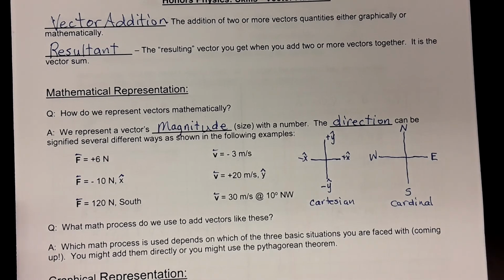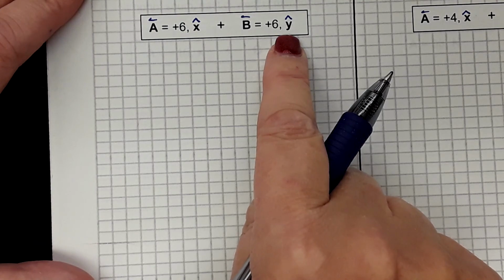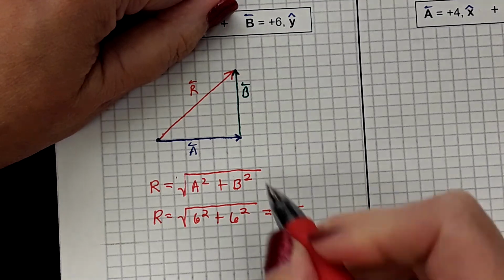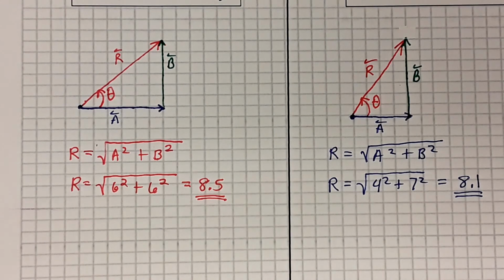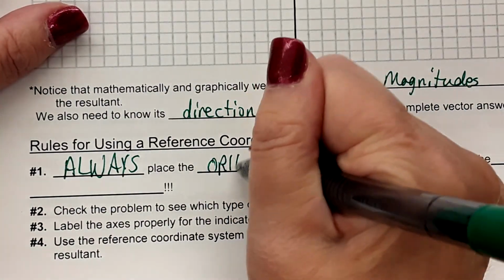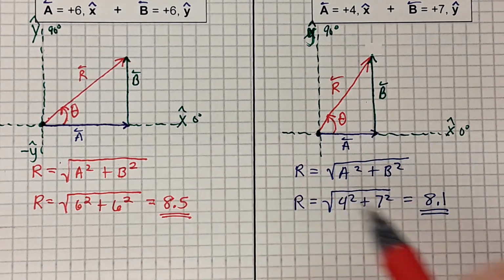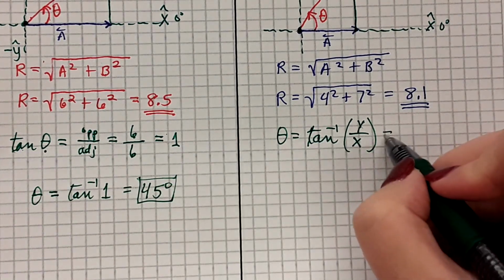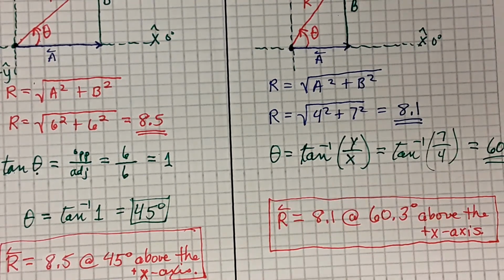Notes Perpendicular Vector Addition